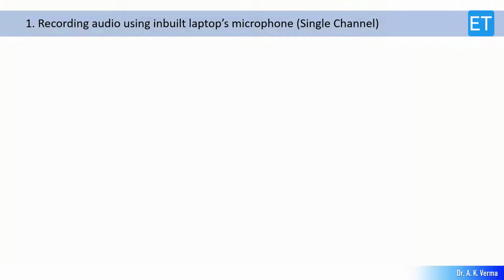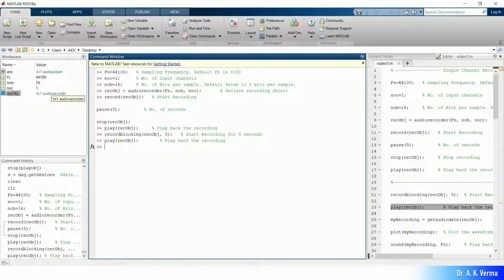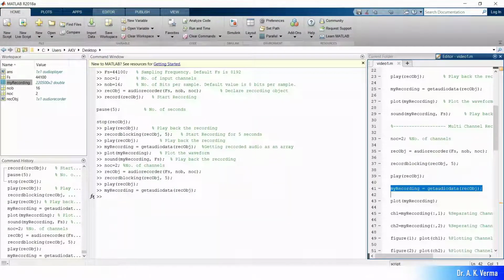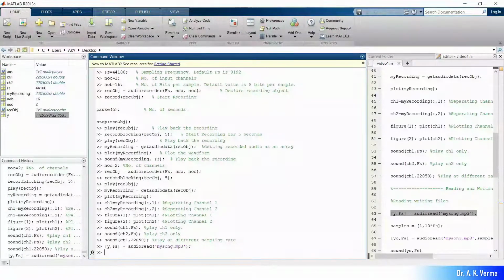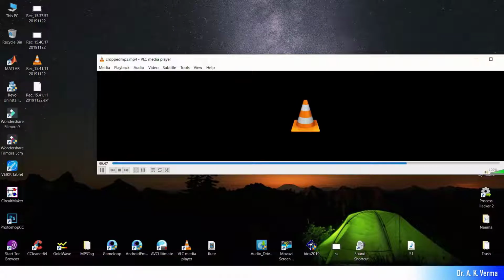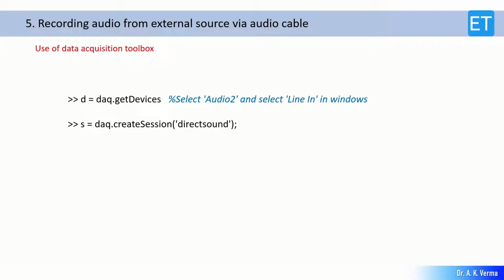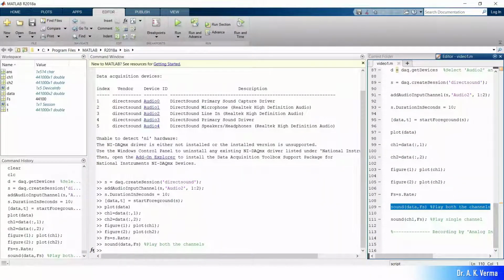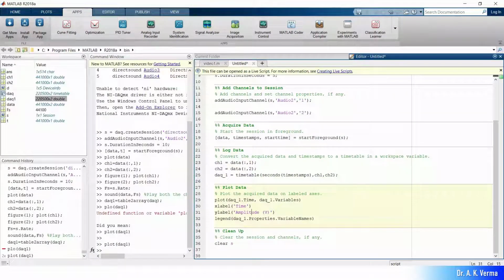Audio Signal Recording using MATLAB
Welcome viewers! In this video, it is shown that how one can record audio signals using MATLAB. Actually, there are many signal processing based projects which are very popular among students of Engineering & Technology and among hobbyists too such as, Speech Recognition, Voice command for robots and voice based control of machines and equipment, Giving various sound effects to musical signals i.e. echo, reverb, flange etc.
To implement such projects, the first step is to capture audio signal and take that into MATLAB so that one can process it and can apply appropriate algorithm on it.
In this video, it is shown that how one can,
* Record audio using laptop's inbuilt microphone in single channel and multi channel,
* Reading and writing audio files and
* Recording audio from external music player such as mobile phone  connected via audio cable to laptop.